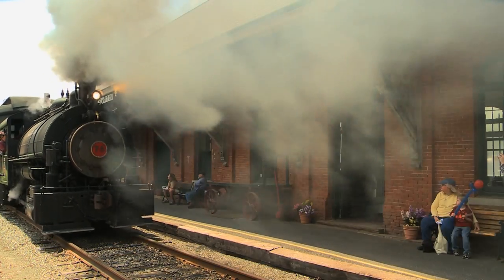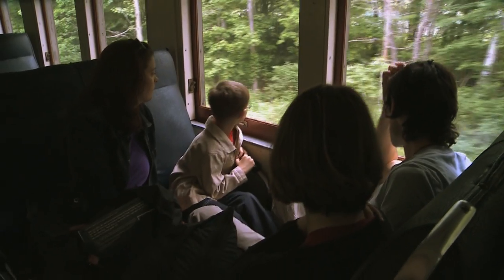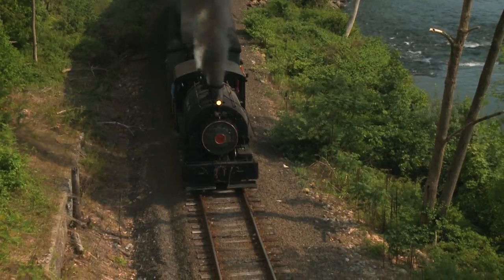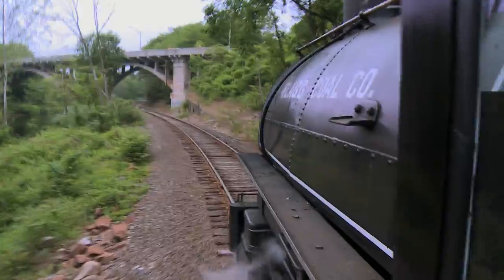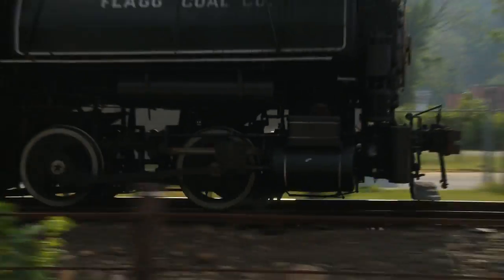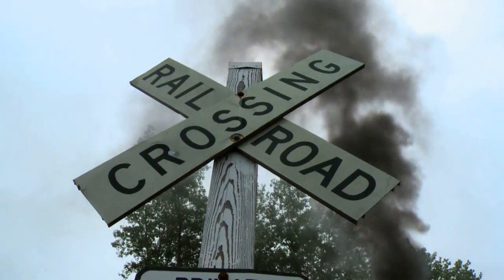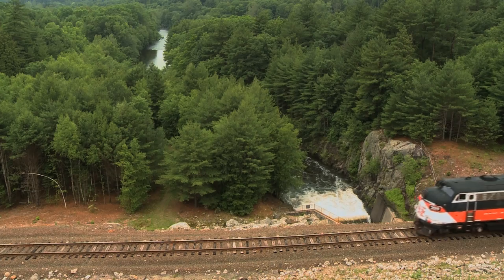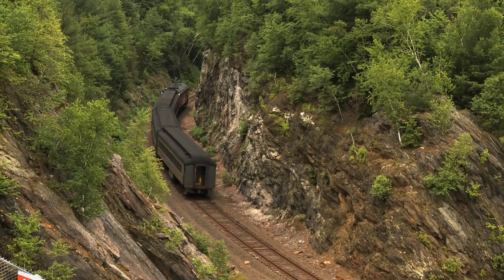A Whistle Stop Ride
This is a quick 2 minute look at the Naugatuck Railroad.
If you would like the full 21min Video it is available at the Thomaston Railroad Station